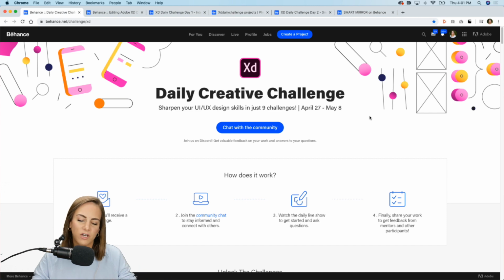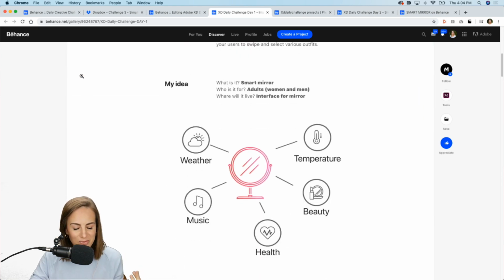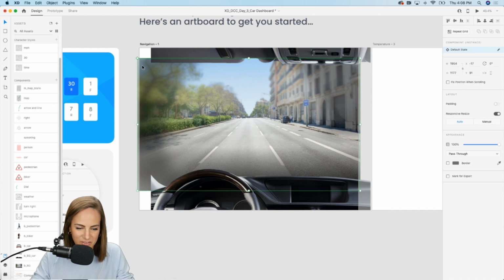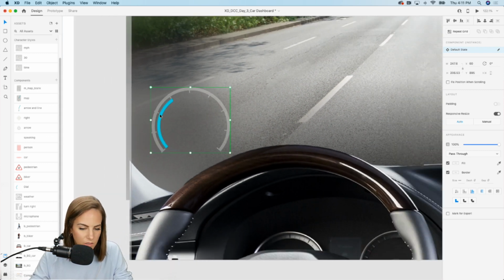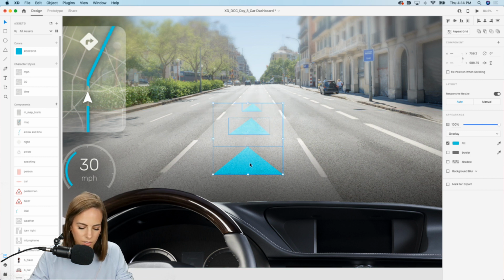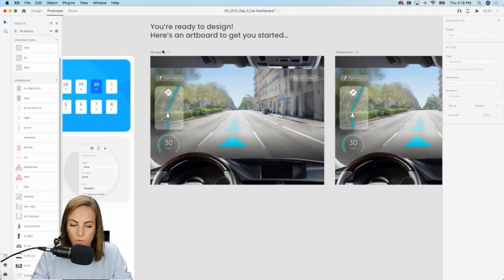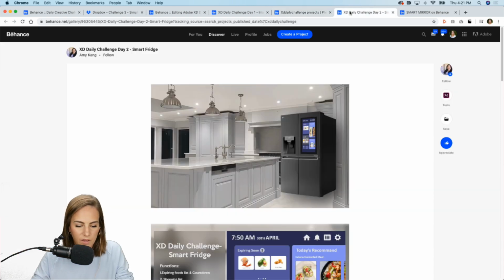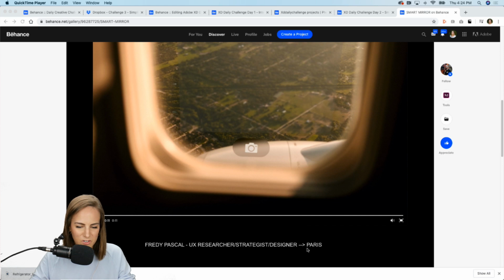Adobe XD Daily Creative Challenge - Voice Commands | Adobe Creative Cloud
Challenge: Design the control hub for an automobile that controls temperature, ambiance and navigation. Incorporate voice commands for hands-free operation.